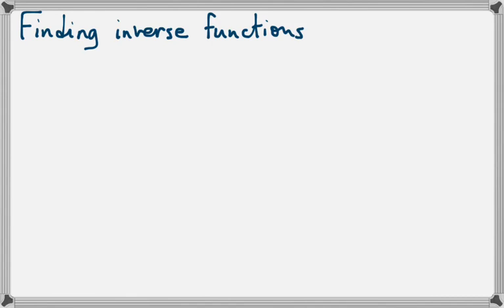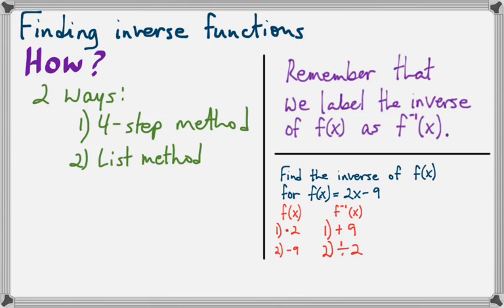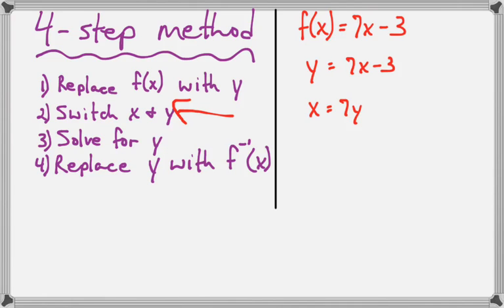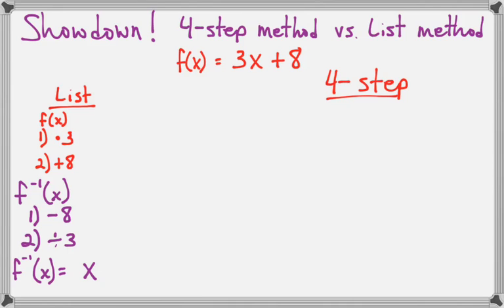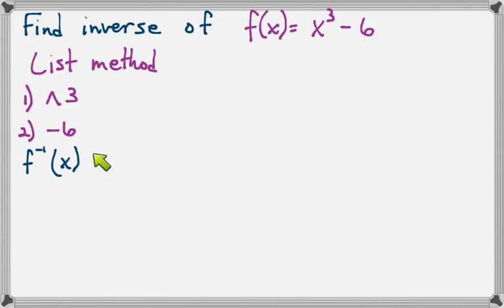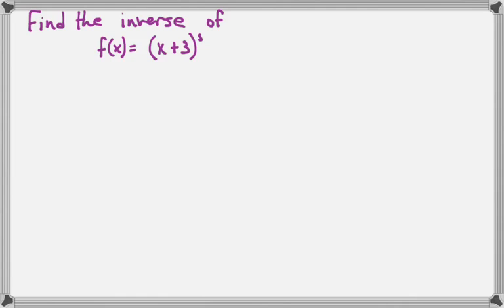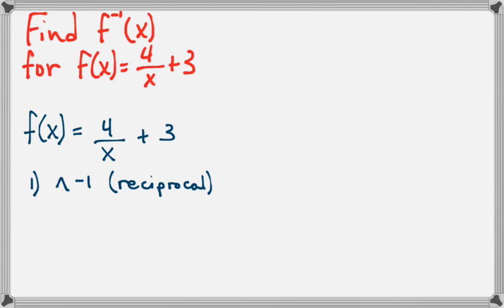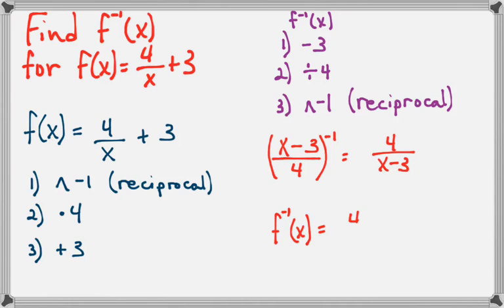finding inverse functions